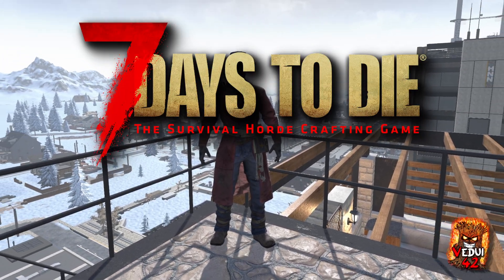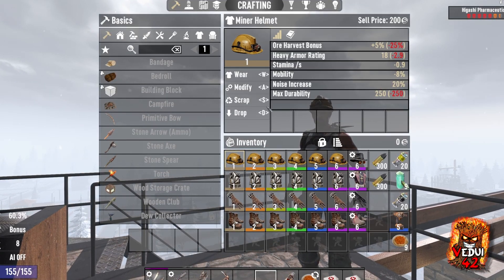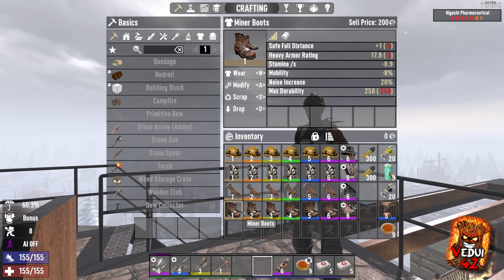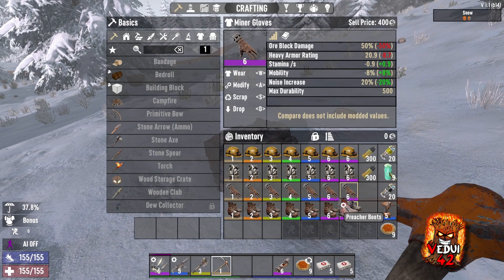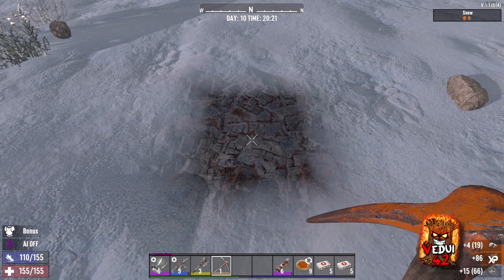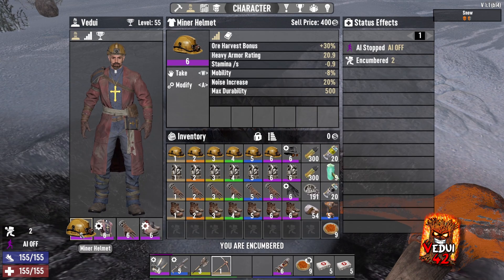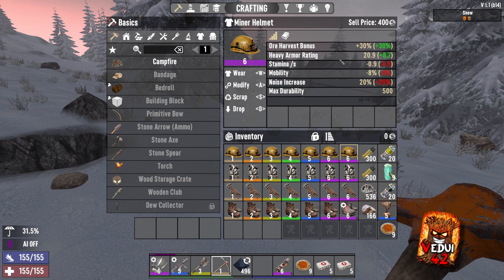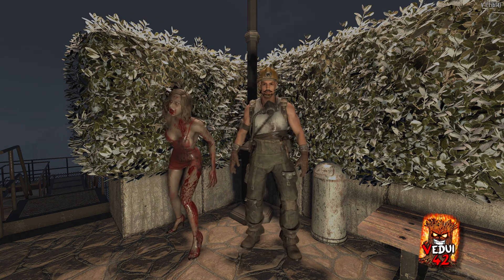BEST Mining OUTFIT | 7 Days To Die 1.1